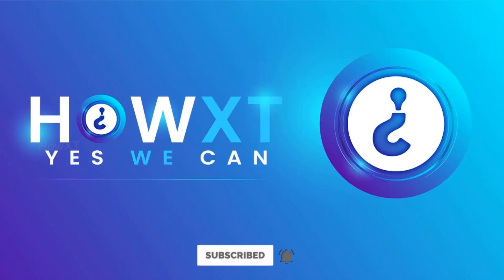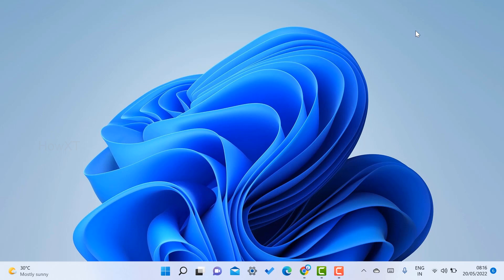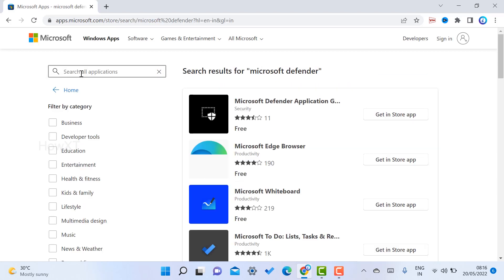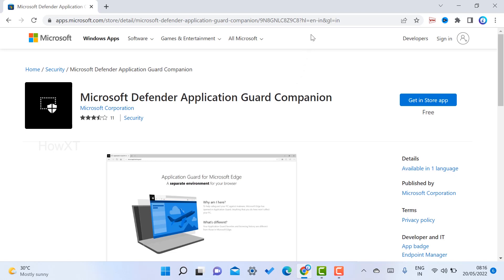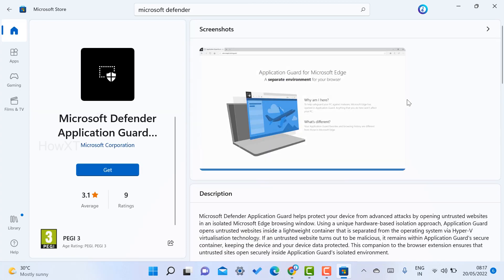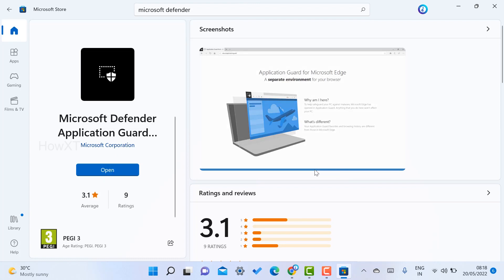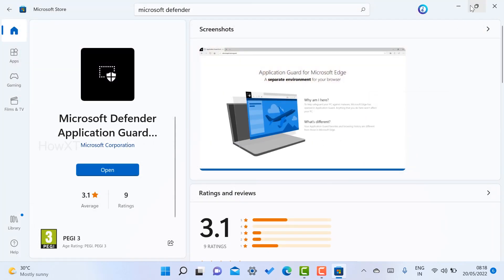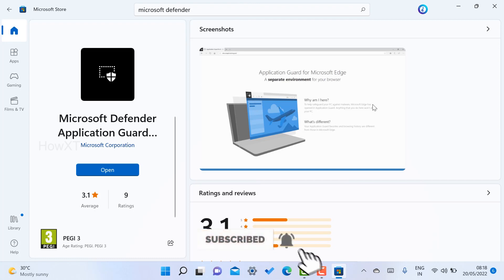How to download and install Microsoft Defender antivirus for windows Free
This video tutorial will help you How to download and install Microsoft defender antivirus for windows for free